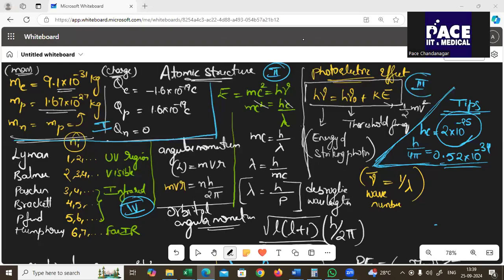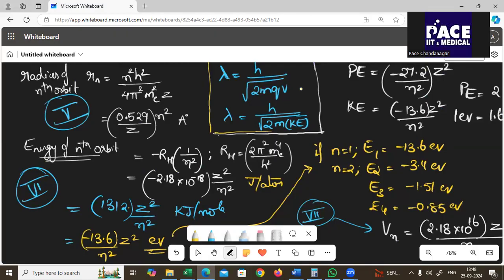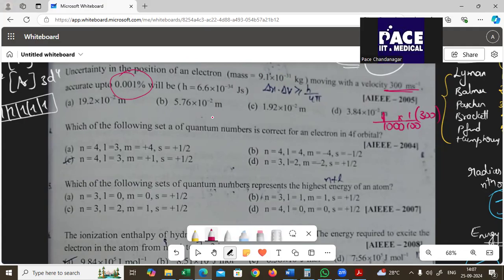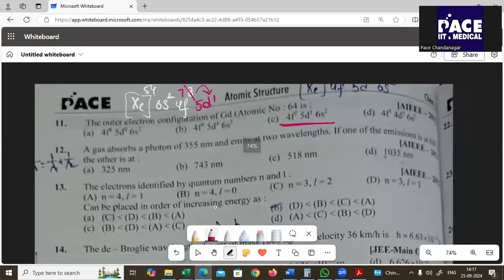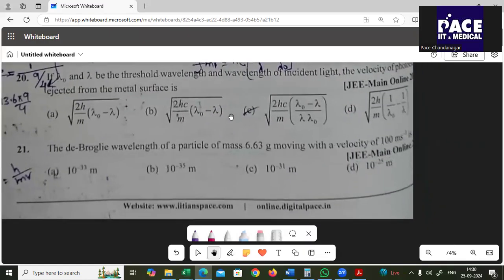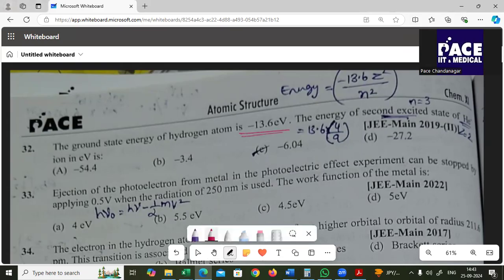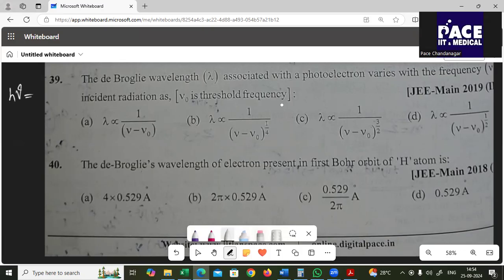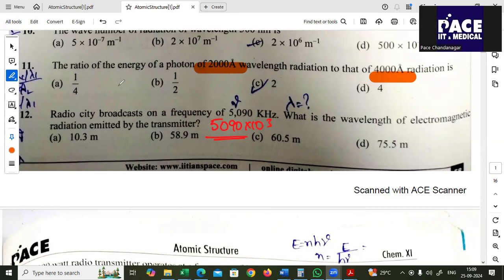Atomic Structute pyqs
important models , PACE -HYD